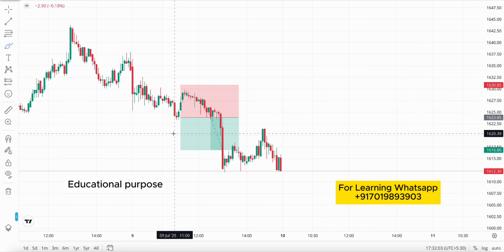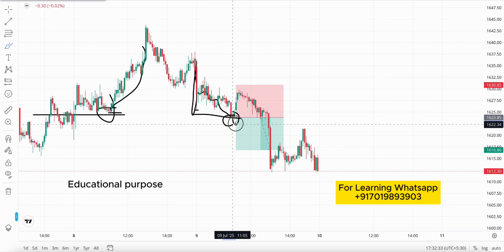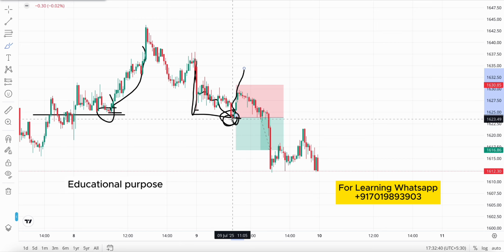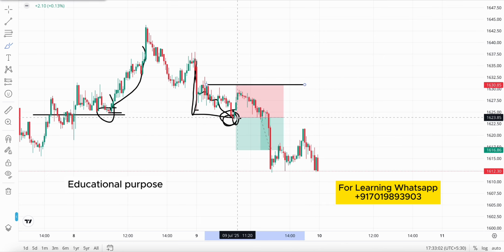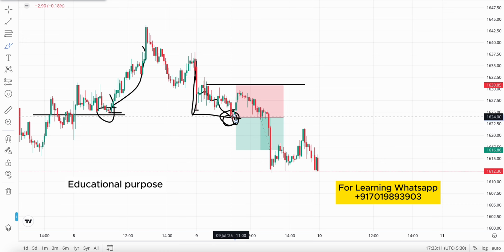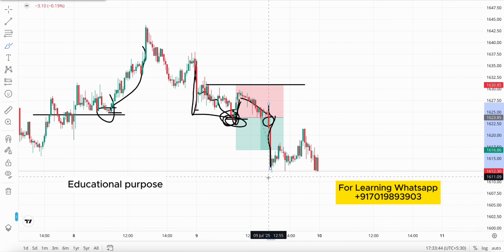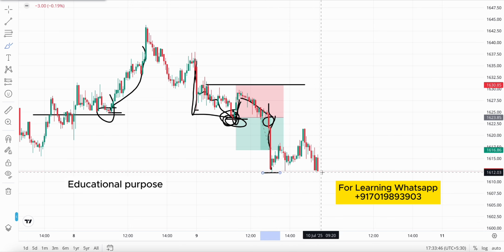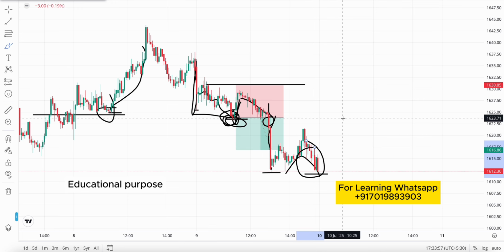Live Intraday Trade – No Indicators Used | Trade Analysis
Live Intraday Trading Analysis 9th July 2025
Watch today's live intraday trading breakdown where I share entry-exit logic, and strategy using price action – no indicators!

In this video:
✅ Trade Setup Explanation
✅ Live Chart Analysis
✅ Profit & Loss Breakdown